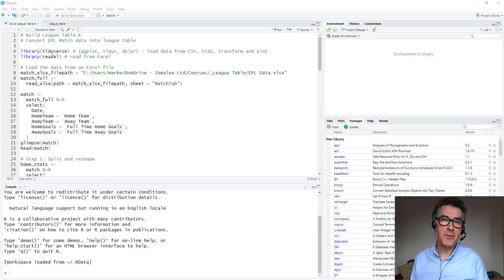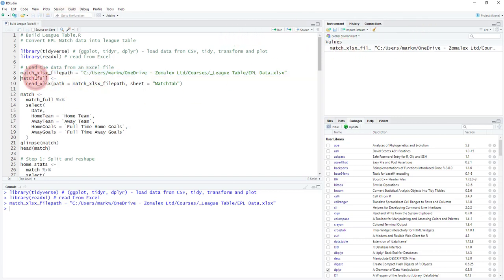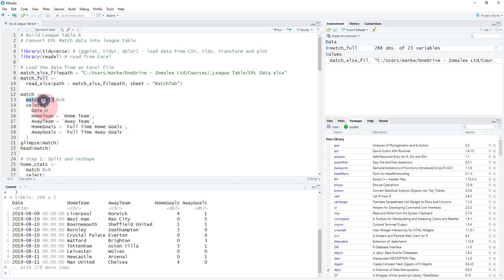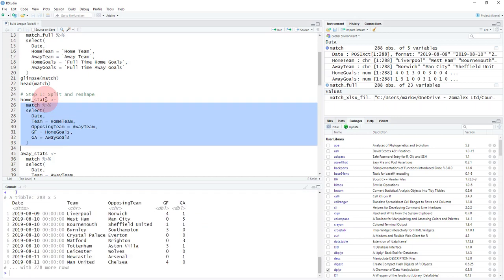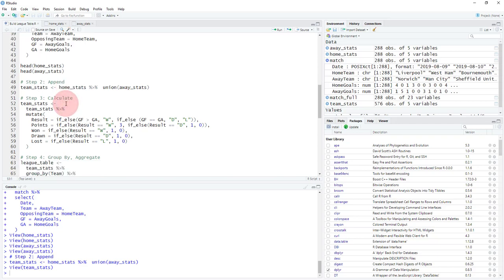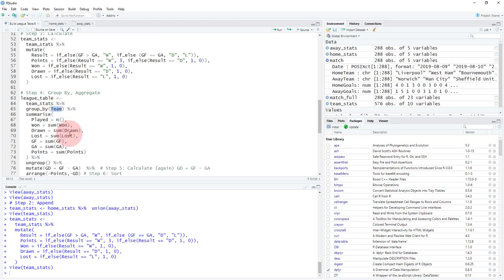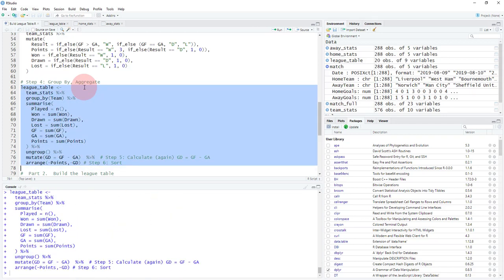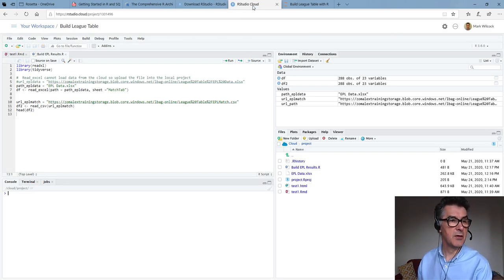Shape data with R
We use R, a popular open-source language, to transform a dataset of football matches played in this season’s English Premier League into a results table.  Other videos demo the same task in SQL, Python, DAX and Power Query (M).

The datasets and course materials used in the examples are in the "Rosetta" folder.